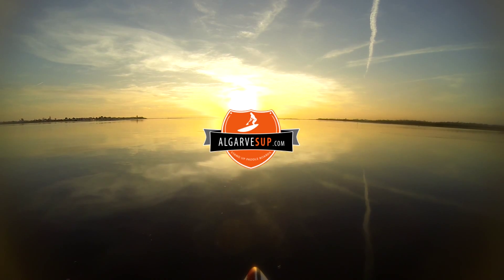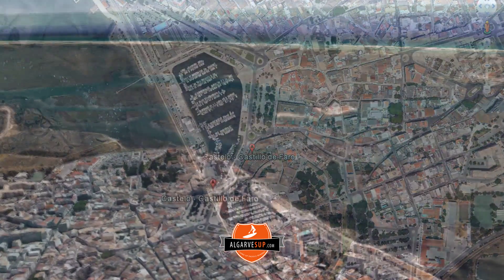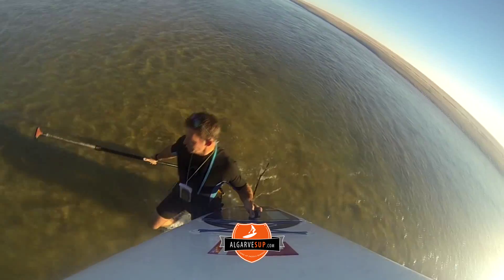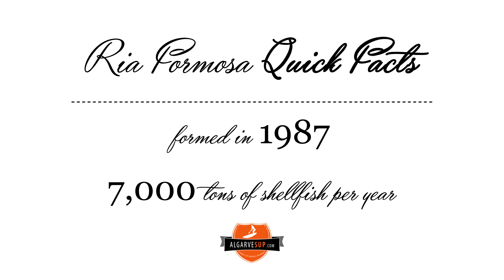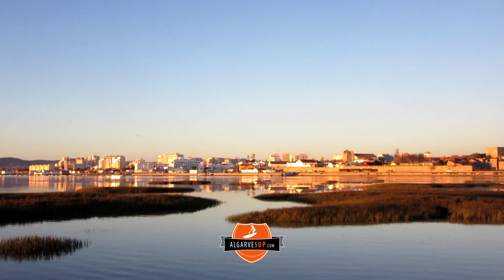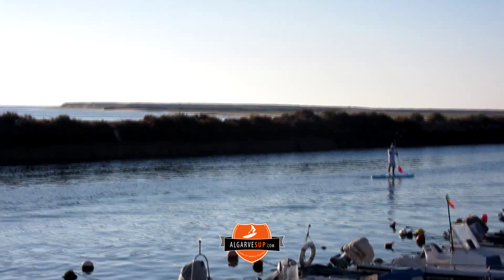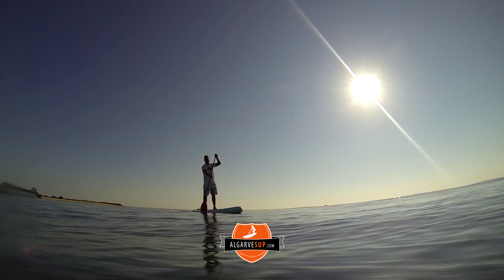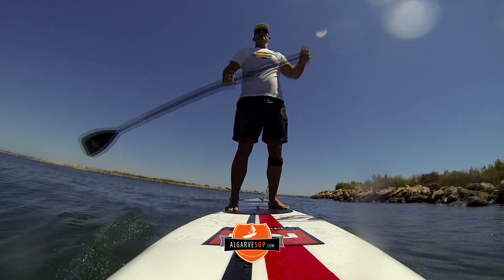The Ria Formosa: Learn to Stand Up Paddle in Portugal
A quick paddle away from Faro International Airport is Algarve SUP's first base in the Faro Marina. We teach you how to stand up paddle and offer SUP tours around the rich wetlands of the Ria Formosa.